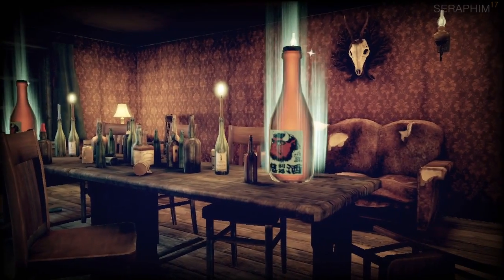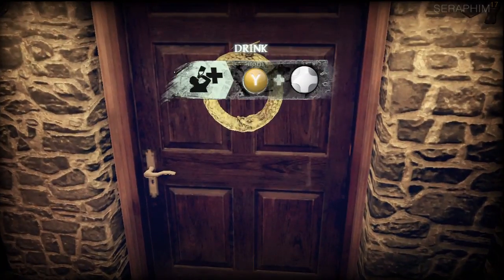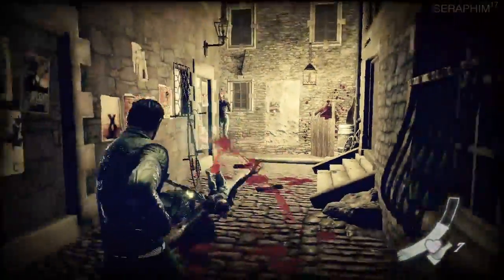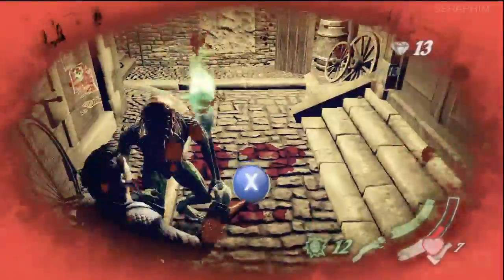Shadows of the Damned - Satanic Hell Difficulty - 2-1 Take Me to Hell (1/2)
This a run through hell with Garcia Fucking Hotspur on it's hardest difficulty with my sexy, albeit not even remotely Mexican tones. This is a OLB run or Original Life Bar run, meaning I will not be upgrading the base amount of HP.